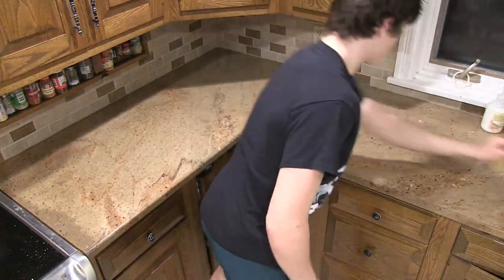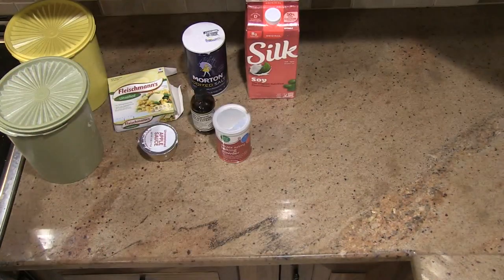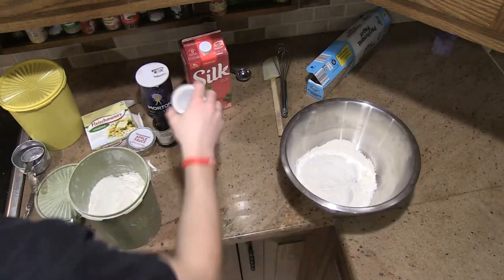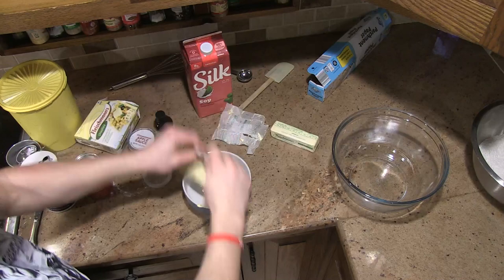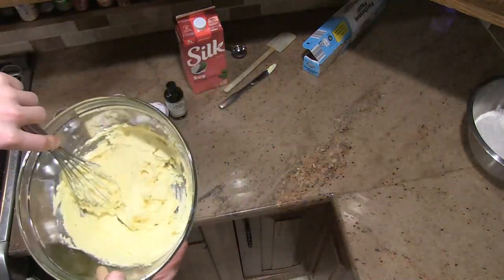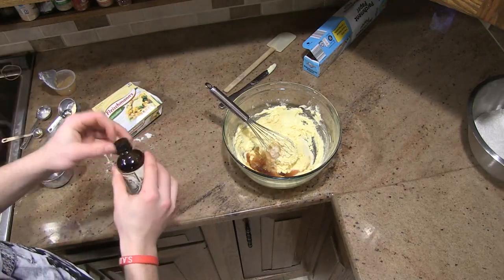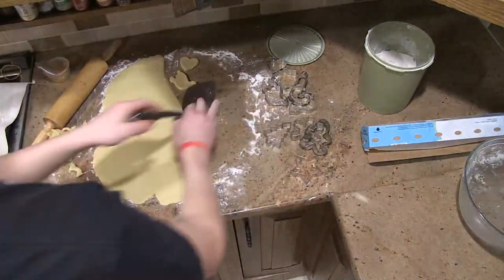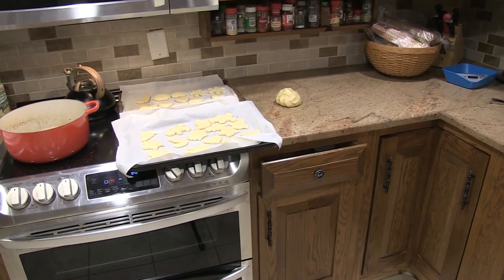TV Production PSA: How to Make Sugar Cookies